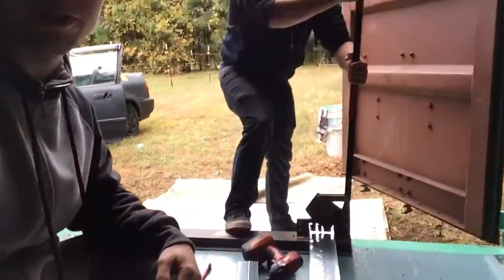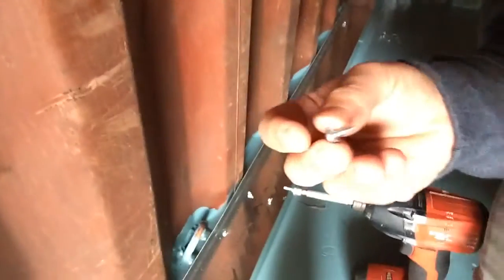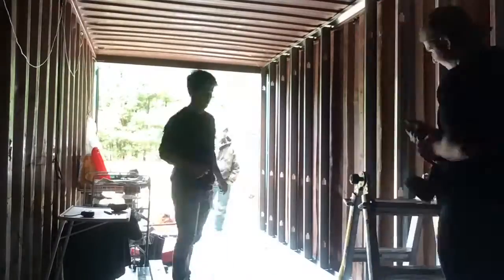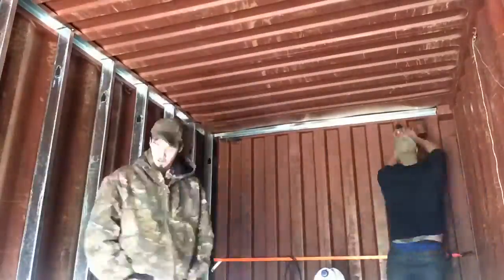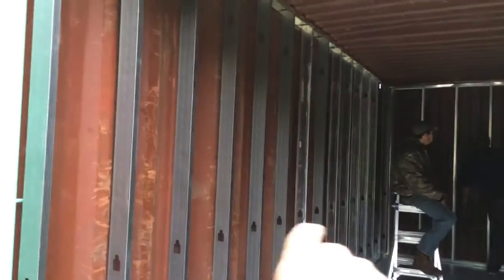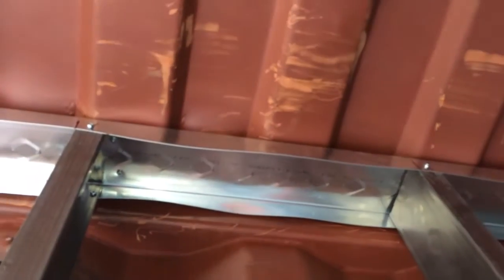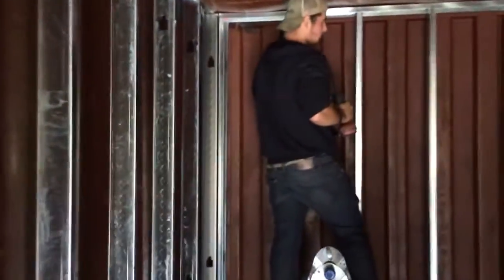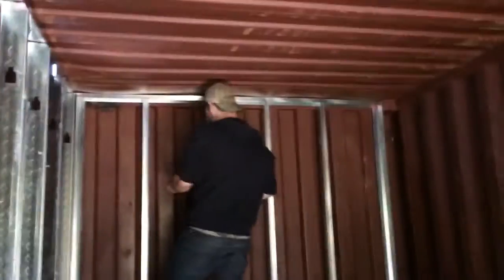Shipping Container Monologues part 3: Wall framing + lighting sneak peek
The gang and I install wall framing in my shipping container house! Plus a quick and dirty test run of the LED lighting setup.